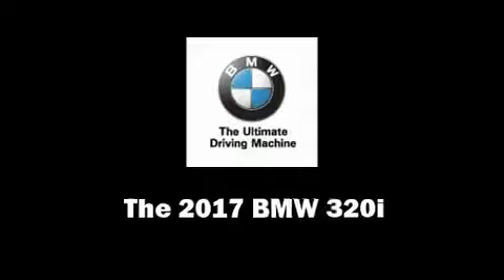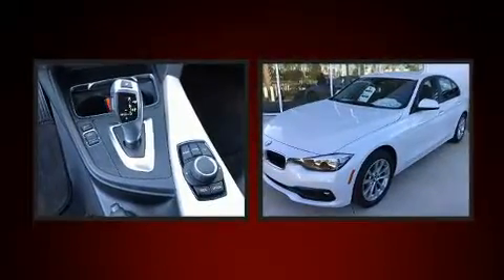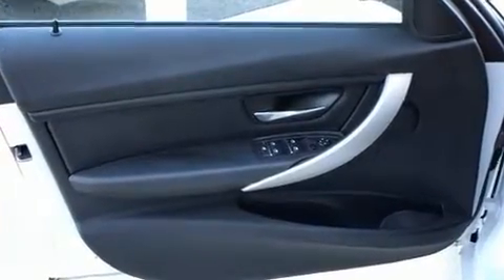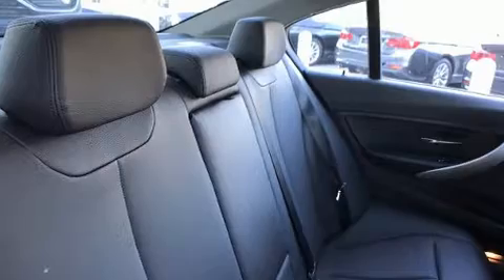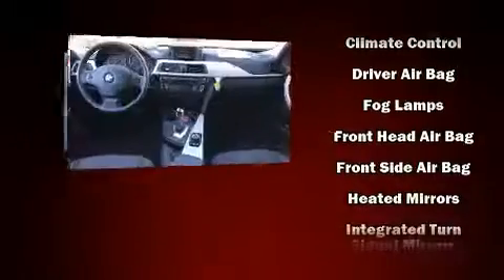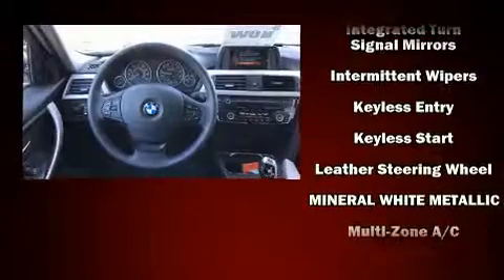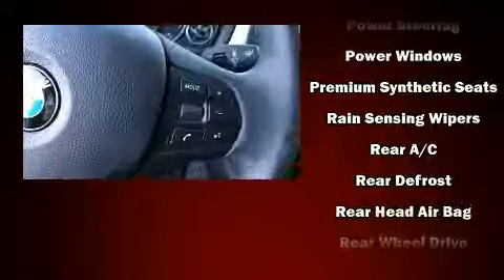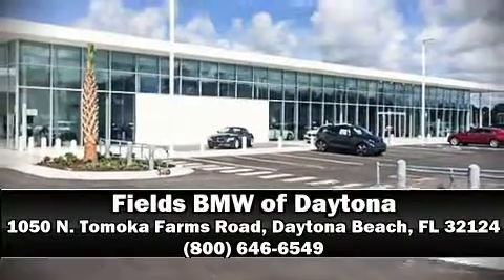2017 BMW 3 Series 320i in Daytona Beach, FL 32124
1050 N. Tomoka Farms Rd.

You can expect a lot from the 2017 BMW 320i. It features an automatic transmission, rear-wheel drive, and a 2 liter 4 cylinder engine. The engine breathes better thanks to a turbocharger, improving both performance and economy. It includes power seats, delay-off headlights, adjustable headrests in all seating positions, a trip computer, tilt and telescoping steering wheel, power windows, cruise control, and remote keyless entry. Premium sound drives 9 speakers, providing you and your passengers a sensational audio experience. BMW ensures the safety and security of its passengers with equipment such as: dual front impact airbags with occupant sensing airbag, front side impact airbags, traction control, brake assist, anti-whiplash front head restraints, a security system, an emergency communication system, and 4 wheel disc brakes with ABS. This car was designed with safety in mind, allowing you to drive with even greater assurance. Our knowledgeable sales staff is available to answer any questions that you might have. They'll work with you to find the right vehicle at a price you can afford. We are here to help you.